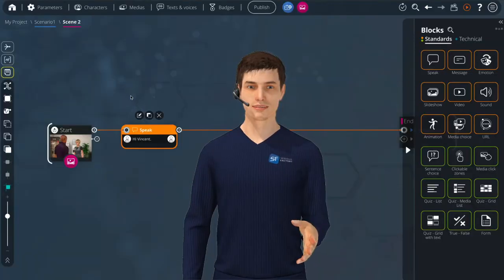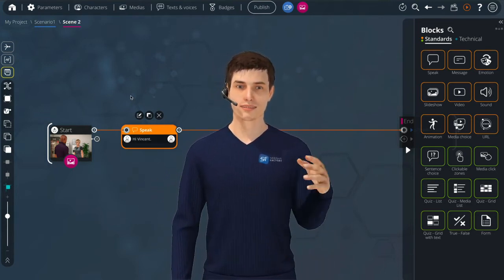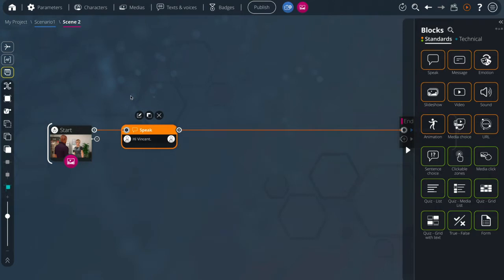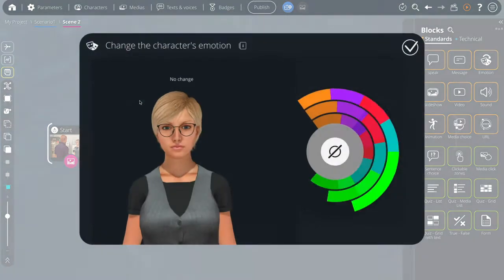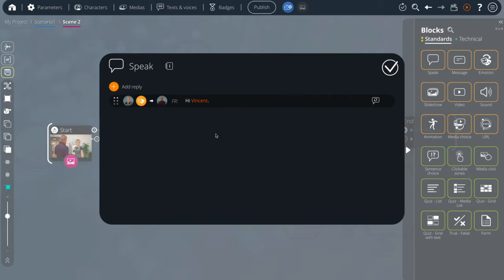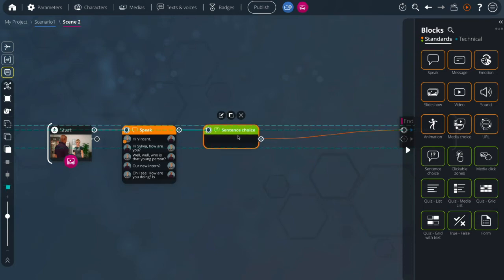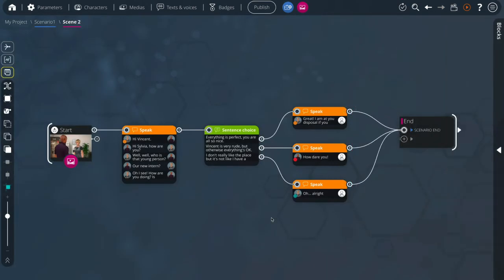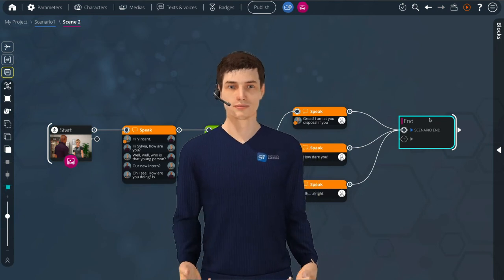First Step : Create your first scene in VTS Editor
Third part of the First Step's video serie on VTS Editor.